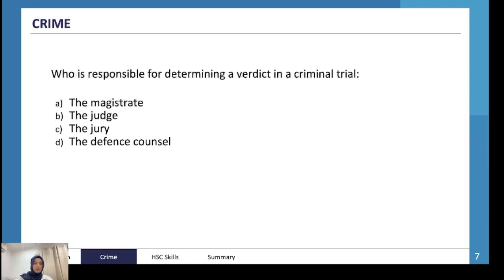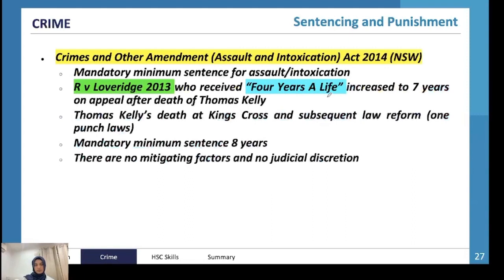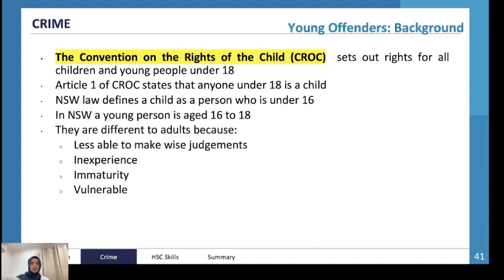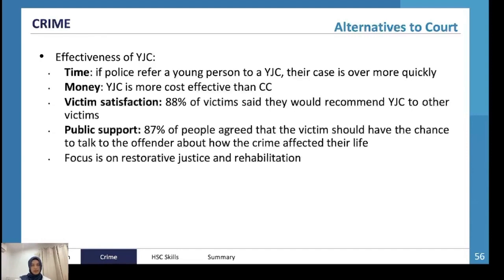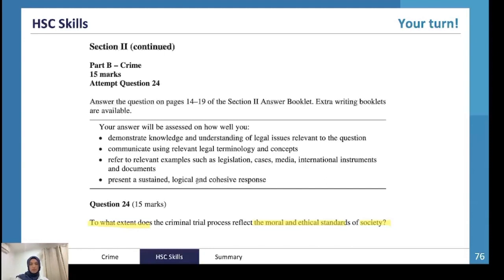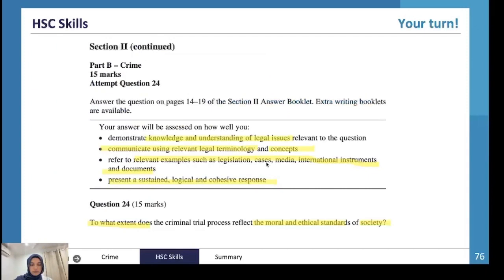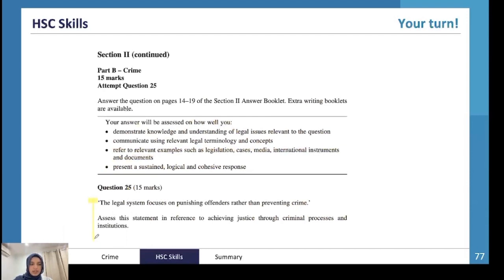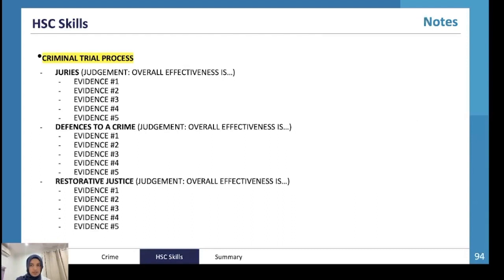HSC Year 12 Legal Studies January Lecture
All the content you need to revise for HSC Year 12 Legal Studies, delivered by an expert presenter from our January Lectures.

Want more help? ATAR Notes publishes amazing Course Notes & Topic Tests for HSC Year 12 Legal Studies.